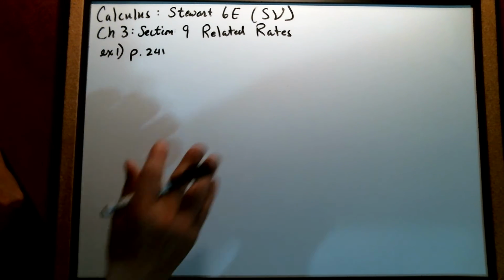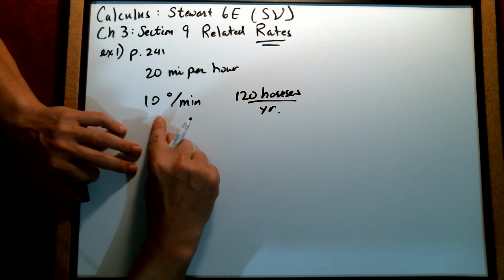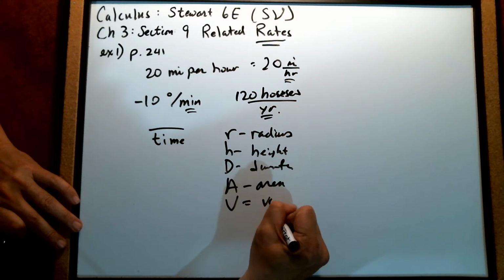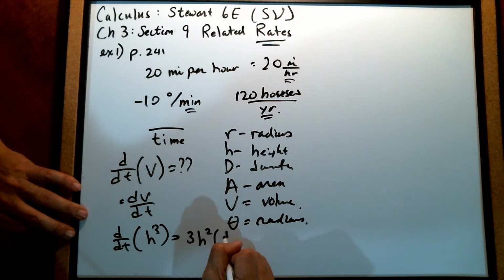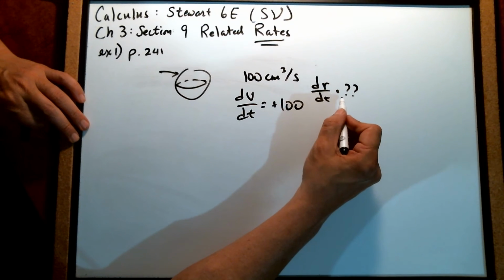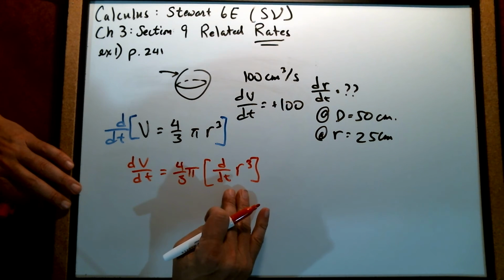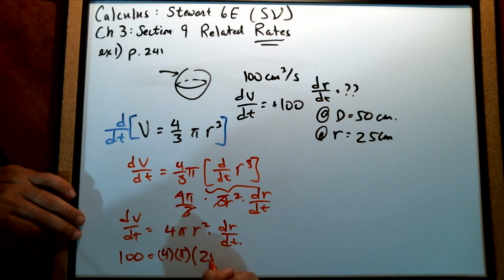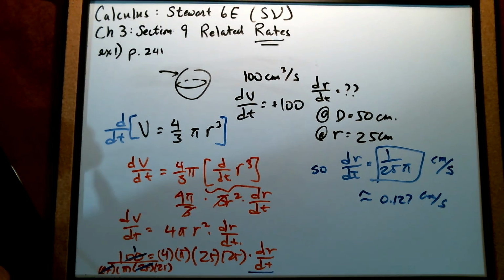CALCULUS STEWART SV CH 3, Section 9, Related Rates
Stewart Calculus Ch 3 Section 9: Related Rates with one Volume of Sphere Example